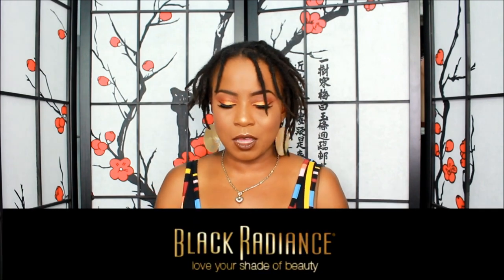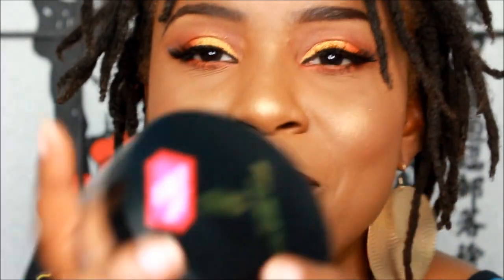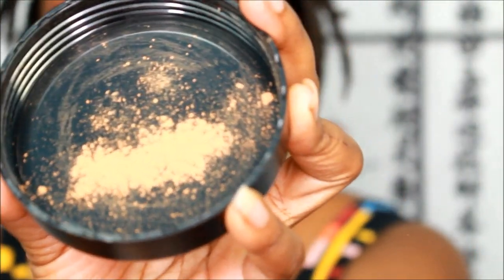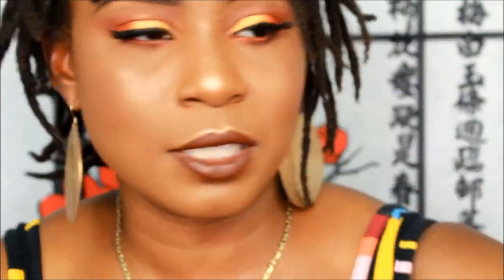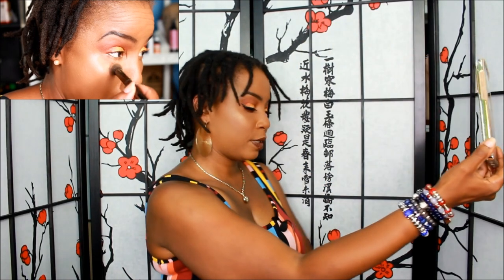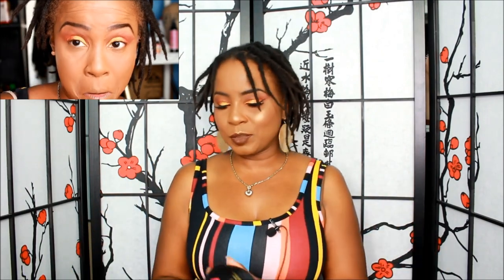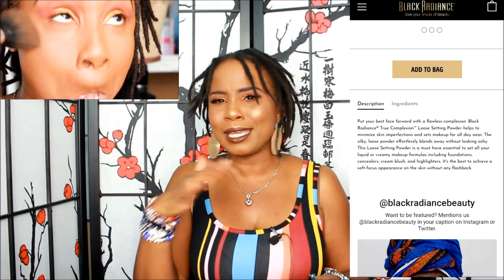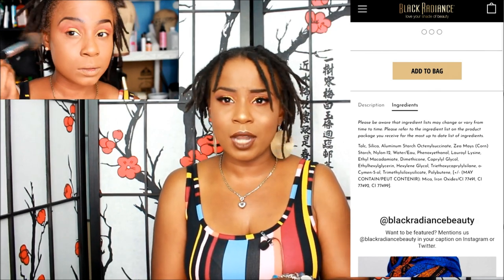Black Radiance True Complexion Loose Setting Powder Review and Demo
Hey Everybody,

This is Black Radiance loose setting powder I hope yall enjoy tfw!

Black Radiance website Direct link to the loose powder:

Hairs Porosity: High
Hair Density: Nape(low), Crown (high) Edges(low)
Hair Type: I dont hair type
Hair texture: Kinky Coily Texture
Last texturizer/Relaxer: October 28, 2011
BC date: July 1, 2012

Camera Used: Canon T5i
Lighting: Limo Studio Umbrella lights from amazon
Editing Software Used: Windows Movie maker/ Sony Vegas Movie Studio 11.0 HD
Backdrop: Amazon